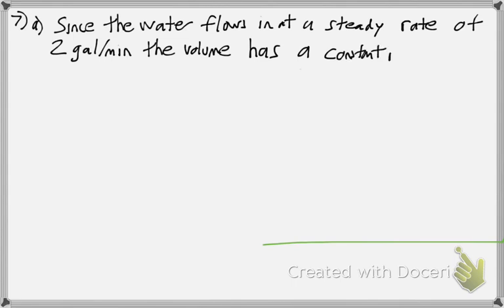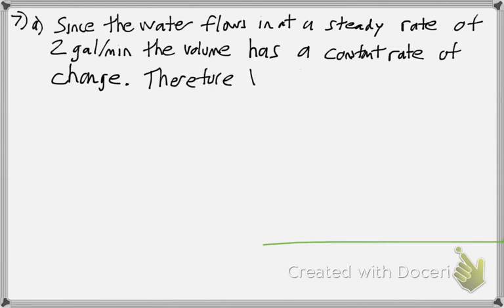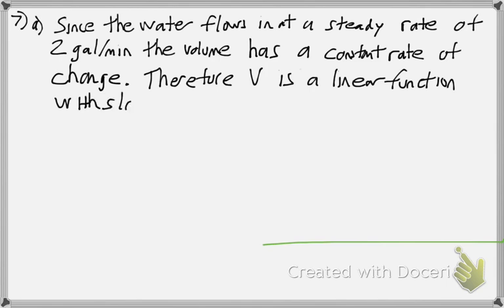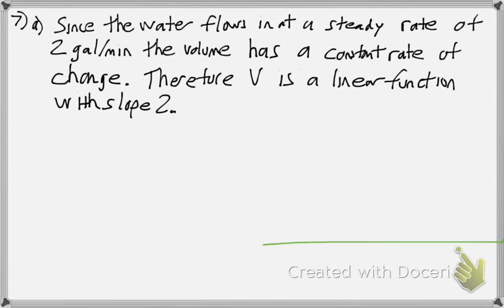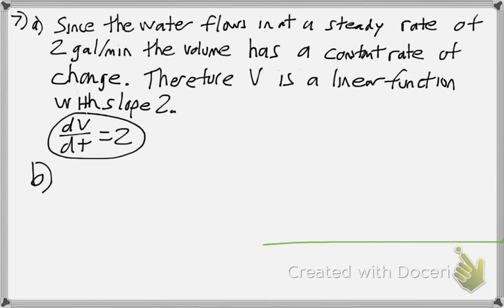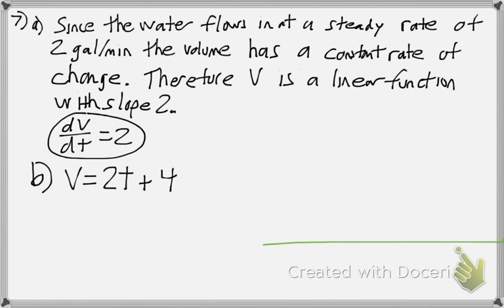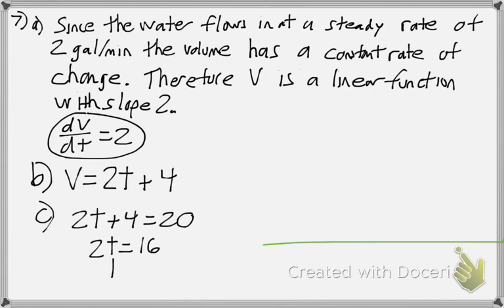Math 109 : 6.4 #7 (College Algebra Tutorial : Equations Of Change)